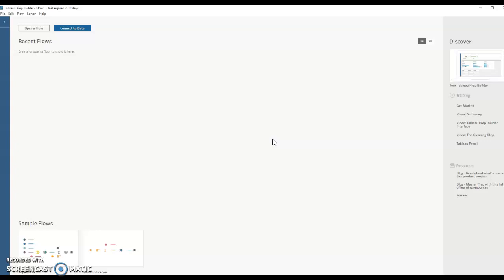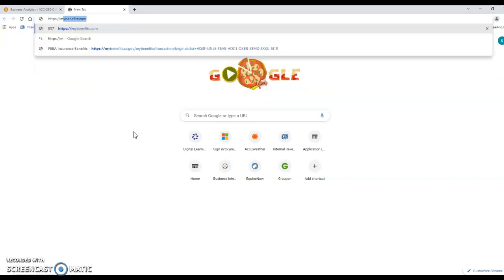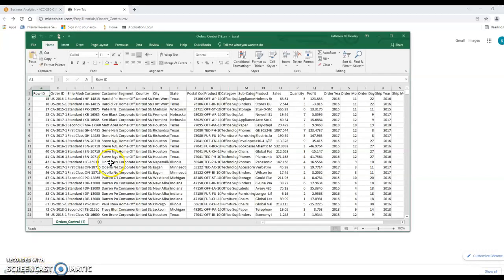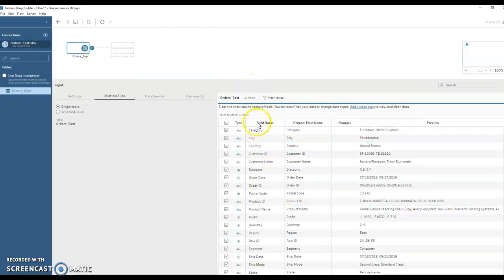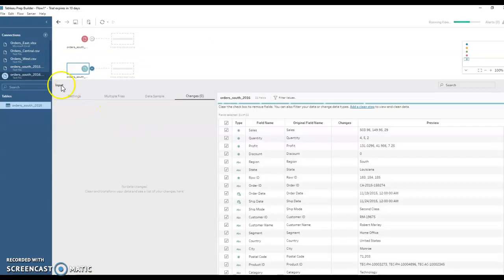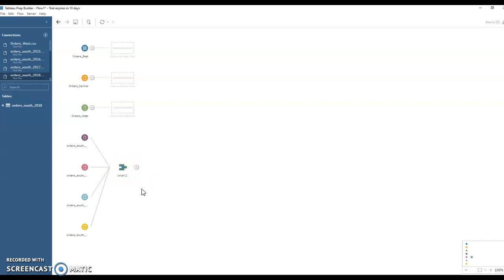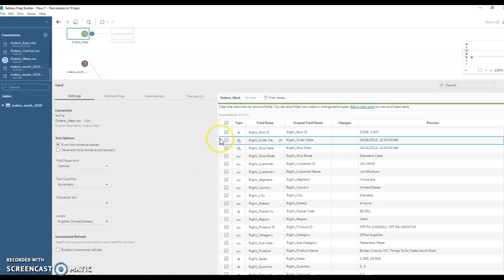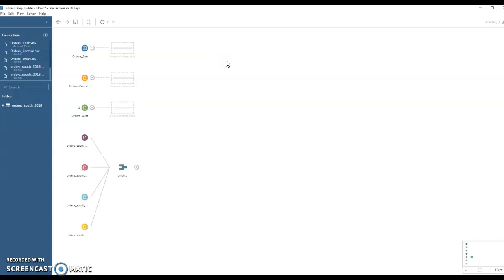ACC230 Tableau Prep pt 1